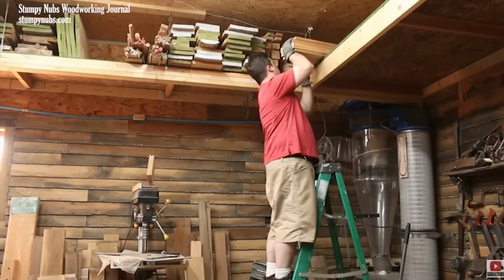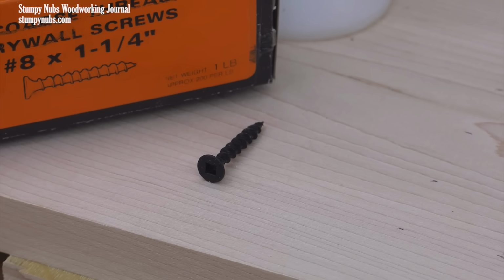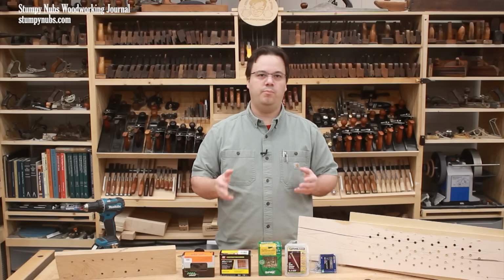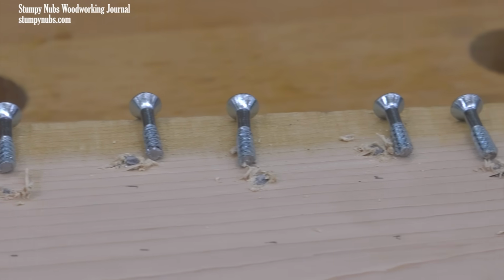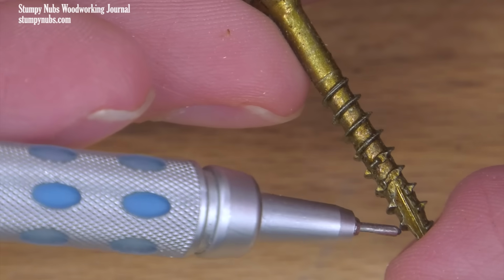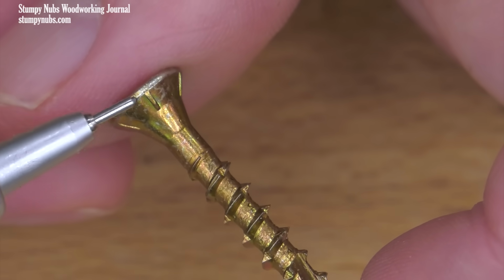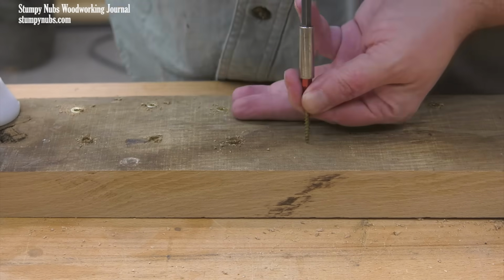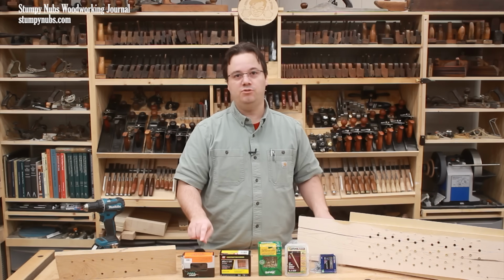Drywall screws prove BETTER than my most expensive wood screws!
I test common hone center screws and get surprising results you really should see!
▼EXPAND THIS SECTION FOR MORE RESOURCES RELATED TO THIS VIDEO▼